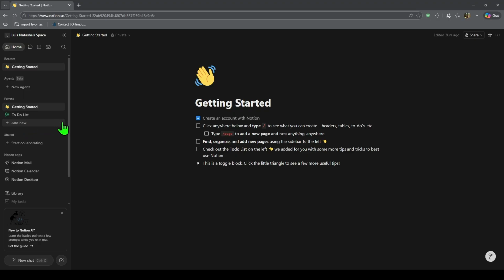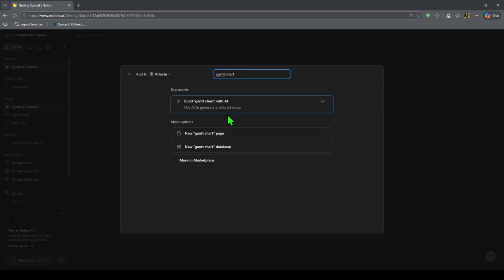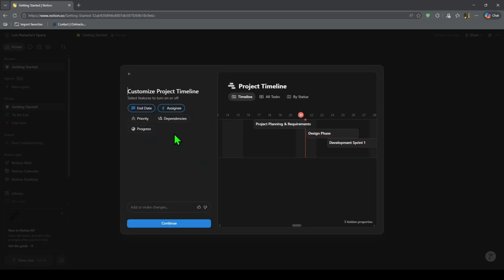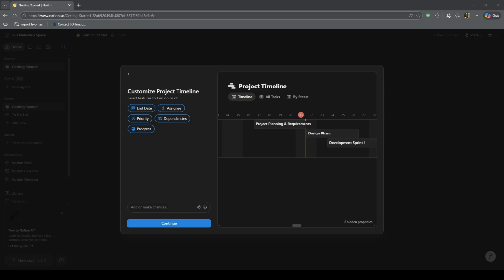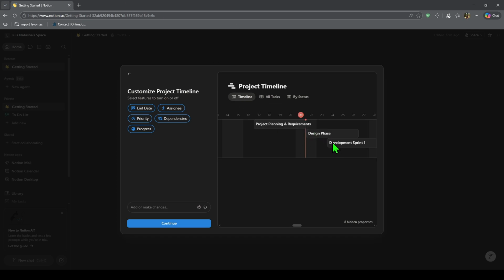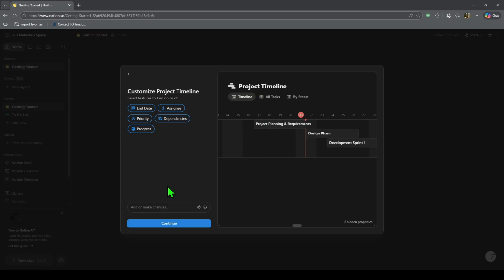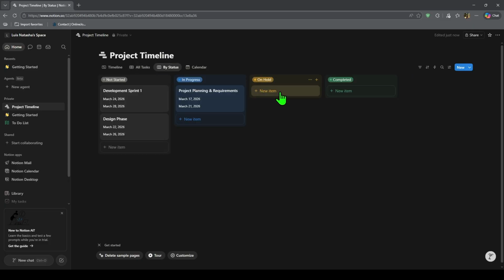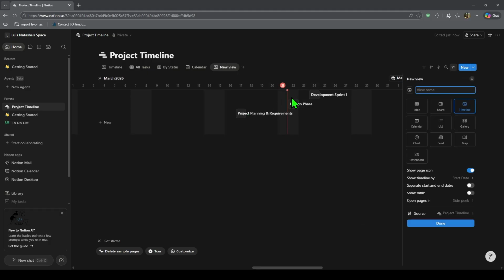How to Build a Gantt Chart System in Notion [2026 Full Guide]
In this video, I will show you how to build a Gantt chart in Notion step by step. You’ll learn how to use Timeline view, structure your database, and turn it into a real project management system.

This Notion tutorial will cover:
✅ What a Gantt chart in Notion looks like (Timeline view)
✅ How to create a database for projects or tasks
✅ How to add start and end dates correctly
✅ How to create a Timeline view in Notion
✅ How to use multiple views (table + timeline)
✅ How to add properties like status, owner, and priority
✅ How to set up dependencies between tasks
✅ How to use sub-items for project phases
✅ How to connect projects and tasks with relations
✅ How to use rollups for project timelines
✅ How to filter, sort, and group your timeline
✅ How to create templates for consistent workflows

By the end of this video, you will know how to build a powerful Gantt chart system in Notion for managing projects efficiently.

If you’re searching for Notion Gantt chart tutorial, Notion timeline view setup, or Notion project management system, this video is for you.

Notion’s Timeline view can become a full project planning tool when set up correctly with the right structure and properties.